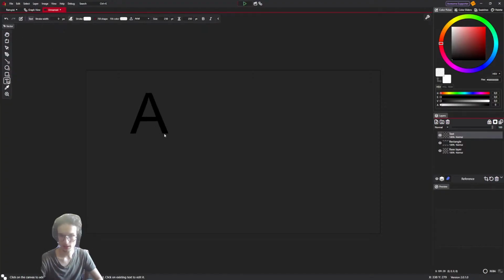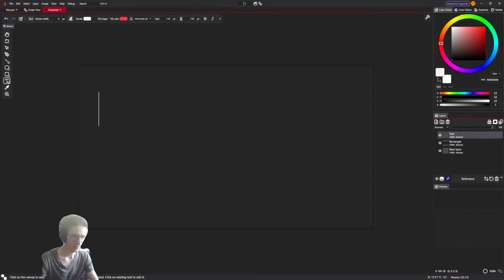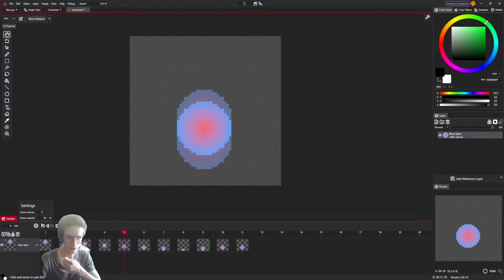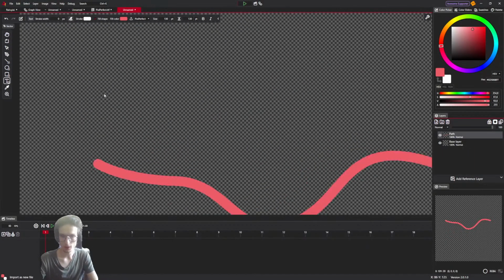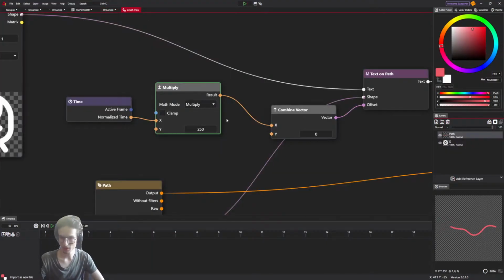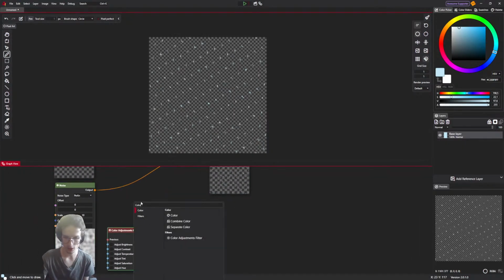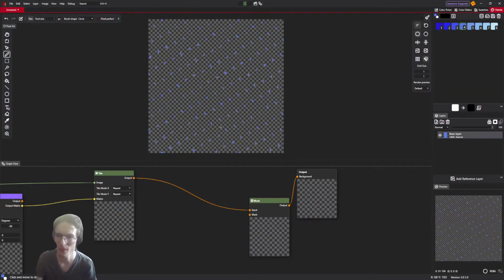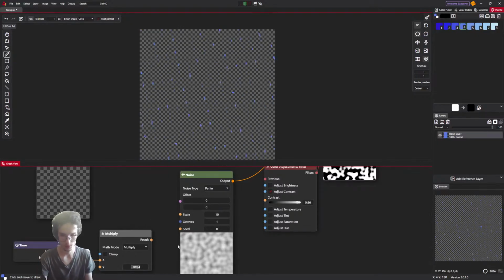Making procedural rain in unreleased PixiEditor 2.0